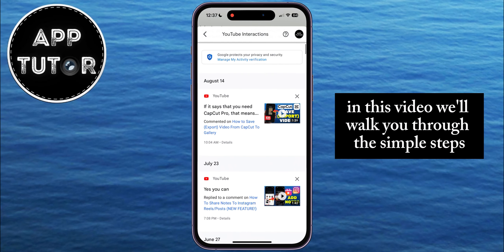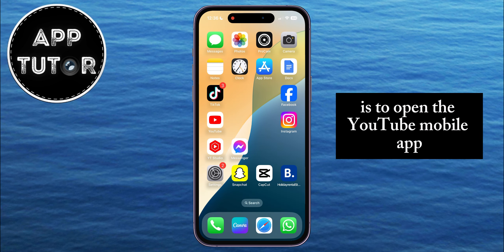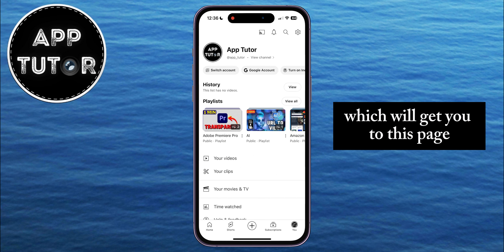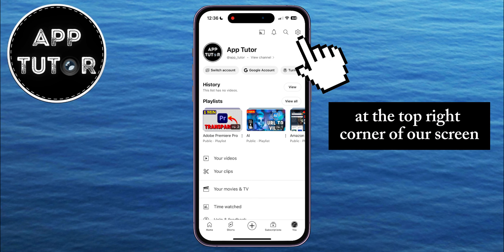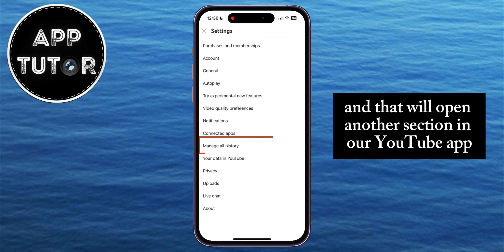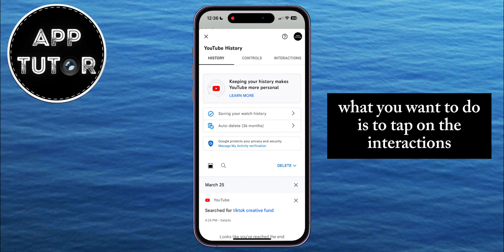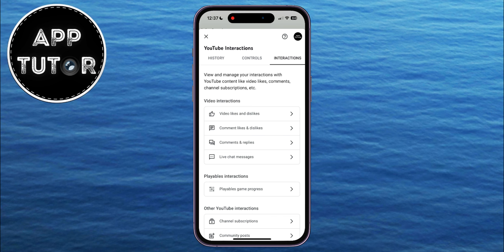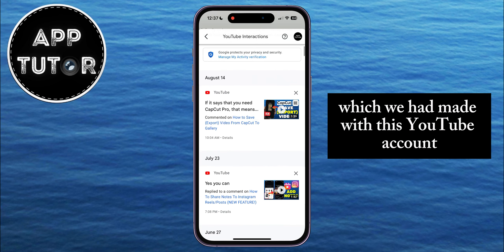How To See Your Comments On YouTube (2024)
Want to quickly find the comments you've left on YouTube? Whether you're looking to revisit a discussion on someone else's video or manage comments on your own content, this video will guide you through the simple steps to see all your YouTube comments in one place.